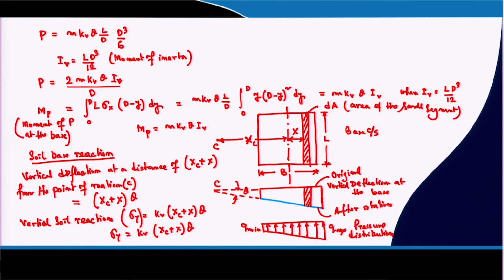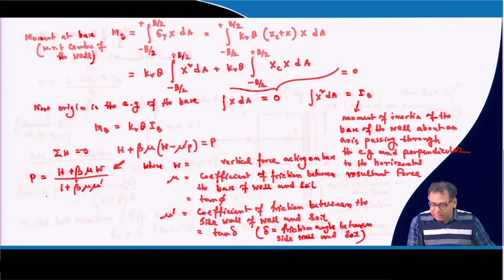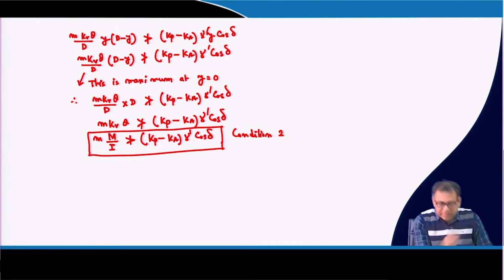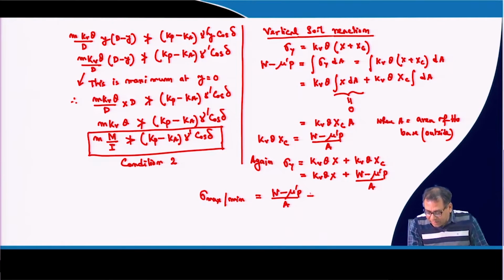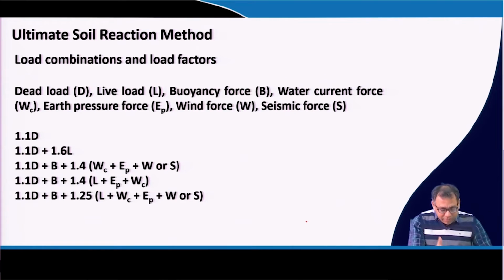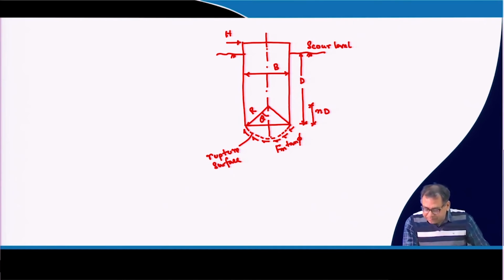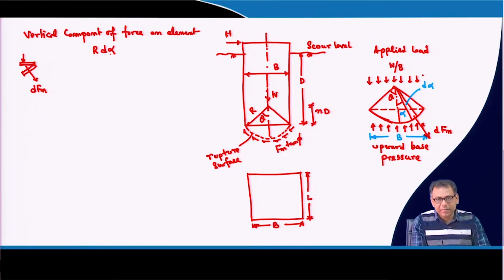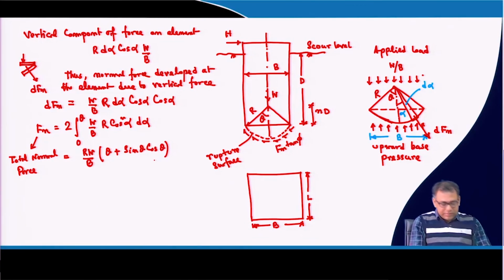Lecture 66: Well Foundation - VII